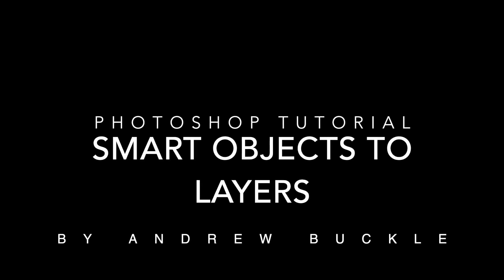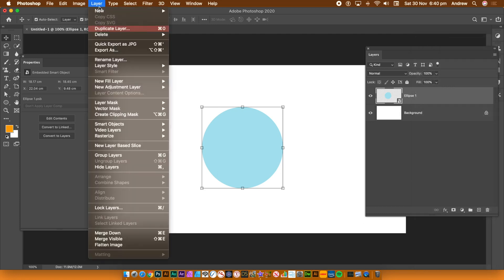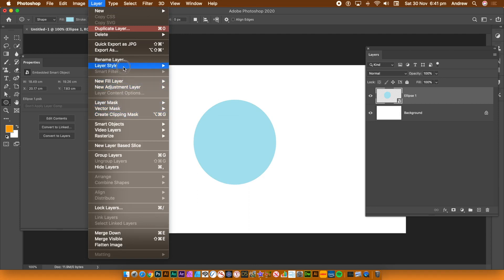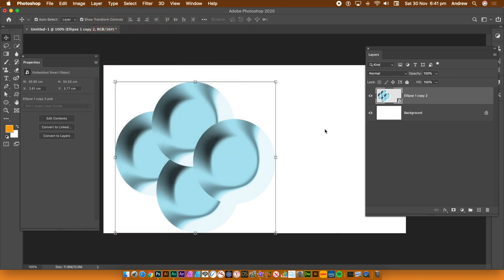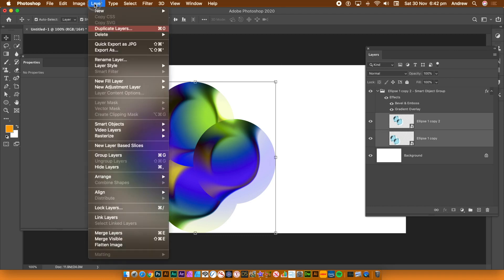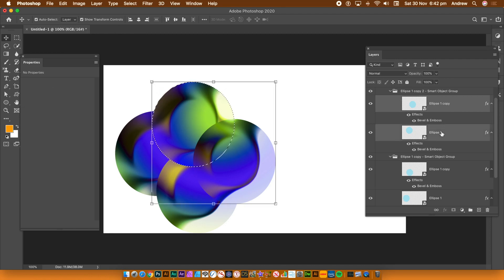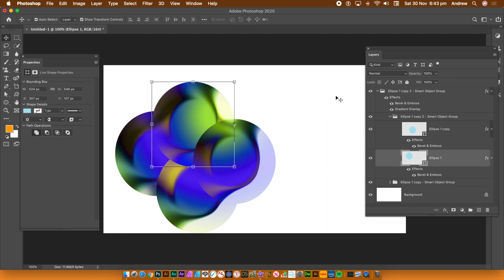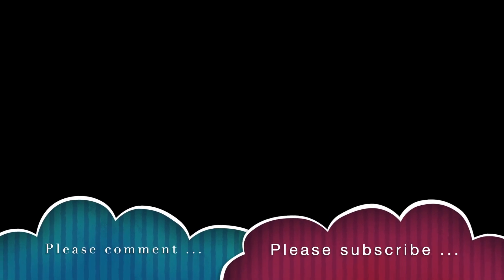Photoshop : convert smart objects to layers (new feature Photoshop 2020 +)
Photoshop 2020 Convert smart object to layers new feature quick guide - select a smart object and revert it back to its layers / components (as well as repeat reversions to smart objects with multiple smart object groupings). Convert smart objects to layers via three different menus in Photoshop 2020 (and assuming 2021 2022 etc)

This is an update of an earlier (now private) video.